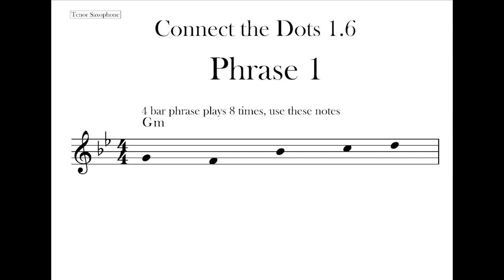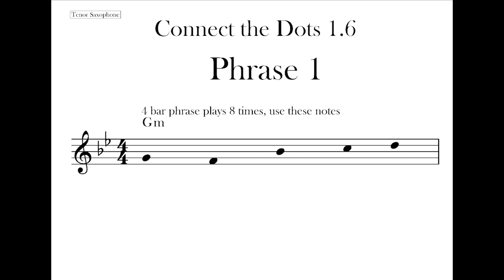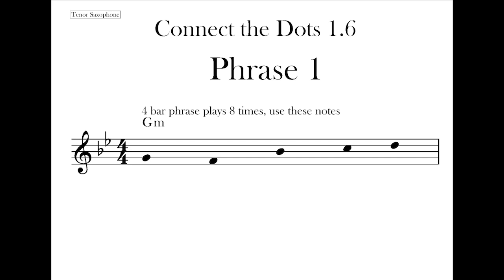Learn to Improvise Tenor Sax - Connect the Dots 1.6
Welcome to Si's world and Learn to Improvise,
This is the sixth in a series called "Connect the Dots "
You can skip straight to the exercises in the chapters below if you like.
These exercises will help to develop your aural skills. Try to listen, copy and work out each phrase by ear.

In this video I will play 4 different phrases. In this video each phrase is 4 bars long, they each contain quite a bit of either rhythmic and/or melodic repetition with a small amount of variation.

This time I play each phrase in a loop 8 times, while giving you the notes that the phrase will contain.
On the 6th repetition I will show you the notation for the phrase so you can check if you have it down correctly. Remember you can use the chapters to go back and play it again and the youtube settings if you want to slow it  down (or...speed up :-0).

Lets go

Chapters
00:00 Introduction
00:59 Phrase 1    Example
01:48 Phrase 1        Answer
02:34 Phrase 2    Example
03:35 Phrase 2        Answer
04:09 Phrase 3     Example
05:10 Phrase 3        Answer
05:54 Phrase 4      Example
06:36 Phrase 4        Answer
07:19   4 minutes of backing track

Now here is 4 minutes of the backing for you to jam out to.